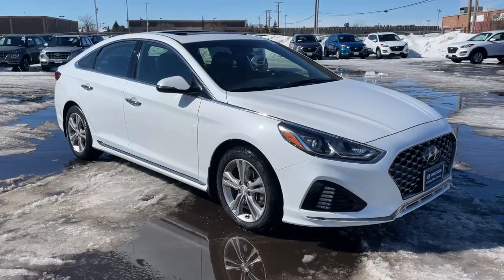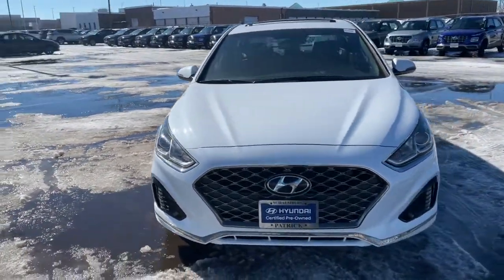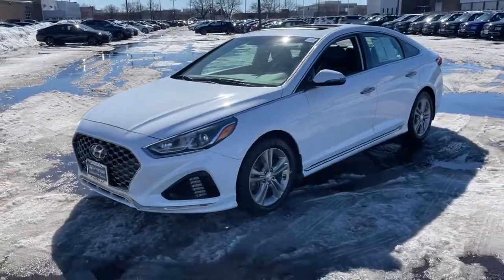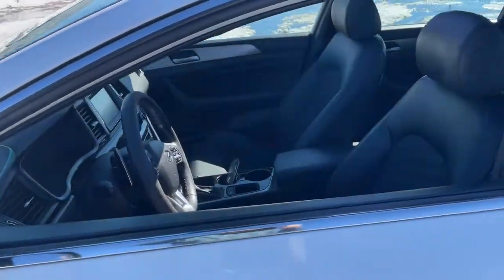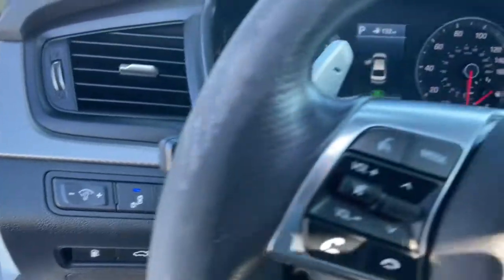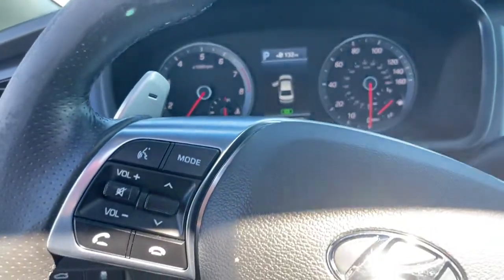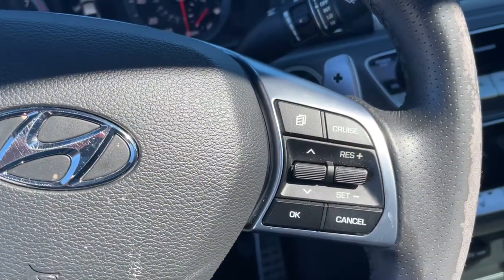2018 Hyundai Sonata Schaumburg, Hanover Park, Arlington Heights, Hoffman Estates, Lisle, Cicero, IL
Quartz White Pearl Used 2018 Hyundai Sonata available in Schaumburg, Illinois at Patrick Hyundai. Servicing the Hanover Park, Arlington Heights, Hoffman Estates, Lisle, Cicero, IL area.

Patrick Hyundai
1020 East Golf Rd

CERTIFIED PRE-OWNED!!! PATRICK CPO VEHICLES INCLUDE THE COST OF CERTIFICATION IN OUR ONLINE PRICE!brbrHyundai factory certified! 10 year/100,000 mile factory warranty, $2349 of added vehicle in every Hyundai CPO vehicle.brbrEvery Certified Hyundai completes an extensive 173-point*** mechanical, safety, & appearance inspection, offers the remainder of the 5-Yr./60,000-Mile New Vehicle Limited Warranty, a 10-Yr./100,000-Mile CPO Powertrain Limited Warranty**, Rental Reimbursement up to $35/day up to 10-days for covered repairs, including 1st day rental. Travel interruption reimbursement should a mechanical breakdown of a covered part occur when you are 150 miles or more away from home, you are reimbursed up to $100/day, $500/occurrence. Roadside Assistance, a complimentary 90-day trial of SiriusXM All Access Satellite Radio that offers engaging audio content to make your drives more entertaining, FREE Carfax history report, maintenance & protection add-ons tailored to your needs.brbrThis 2018 Hyundai Sonata Sport is well equipped with all the right features such as:brbrBlack w/Leather Seating Surfaces, Alloy wheels, Android Auto, Apple CarPlay, Apple CarPlay & Android Auto, Backup Camera, Blind spot sensor: warning, Bluetooth, Exterior Parking Camera Rear, Heated Door Mirrors, Heated Front Sport Seats, Leather Bolster/Cloth Insert Seating Surfaces, LEATHER SEATS, Moonroof, Option Group 01, Power door mirrors, Power driver seat, Power Moonroof, Steering Wheel Mounted Audio Controls, Touch Screen Display, Turn signal indicator mirrors, Wheels: 17 x 7.0J Aluminum Alloy.brbrClean CARFAX. CARFAX One-Owner.brbrCertified. Quartz White Pearl 2018 Hyundai Sonata Sport 25/35 City/Highway MPGbrbrWe believe you deserve it all. That's why at Patrick Hyundai, you'll experience modern luxury & value.brbrWhat do you get when shopping for a Certified Hyundai with us?brbr-Hyundai Certified Special APR rates.br-Transparent True Car Pricingbr-Flexible Payment Choices & Optionsbr-Ability to shop & test drive from home, work or on the roadbr-5 Easy Online Buying Steps with Patrick Direct or simply call 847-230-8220br-Online trade-in evaluationsbr-Consulting instead of sellingbr-Friendly, professional & trained Hyundai StaffbrbrContinue your journey after you purchase. Visit PatrickHyundai.com under LEARN MORE to read about our commitment to you. It's a Patrick thing!brbrAdditional offerings includebrbr-Hyundai trained service advisors & service technicians anytime you need service.br-Upgrade, Trade-In or Sell Your Car back to us with the Patrick Exchange.br-Patrick Auto Body & Certified Collision Repair in Schaumburg & Naperville, IL.br-Let a Client Advisor become your personal shopper. Let them know what youre looking for and we will find it for you.brbrNew Thinking. New Possibilities. At a Low Patrick Price!brbrFind Patrick Hyundai, a Hyundai new & used car dealership near you in Schaumburg 1 mile west of Woodfield Mall, 27.1 miles west of Chicago off I90, 29.2 miles northeast of Fox Valley Mall in Aurora, IL and 22.9 miles northeast of Kane County Fairgrounds in St. Charles Illinois.brbrTaking Care of You Every Day, That's the Patrick promise!brbrWe do our best to be as accurate as possible with our listings & descriptions. We do ask that you verify equipment, mileage, & pricing with a client advisor prior to purchasing. Pricing is subject to change without notice.